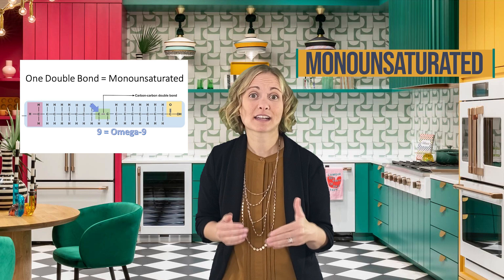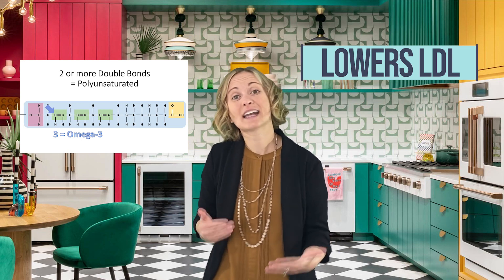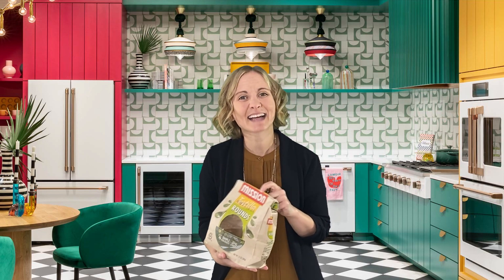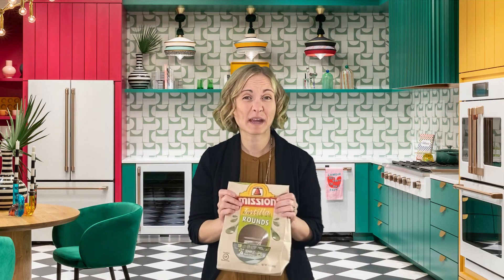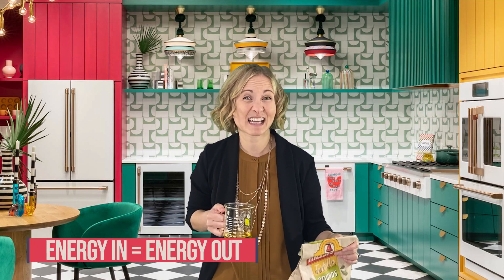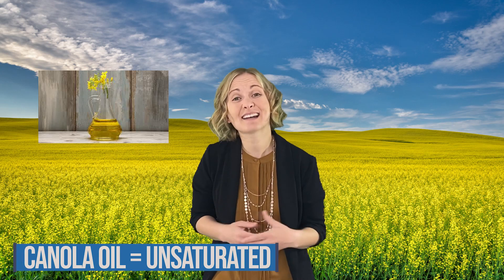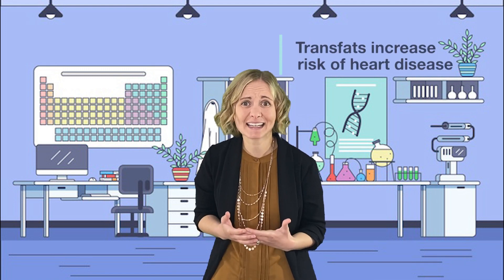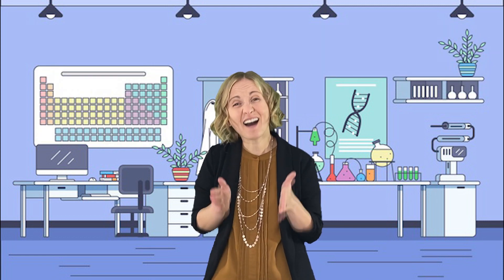Which Fats are Healthy?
Dr. Magan Lewis, from Corteva Agriscience, talks about which fats are healthy for you and your family. Watch and learn more!